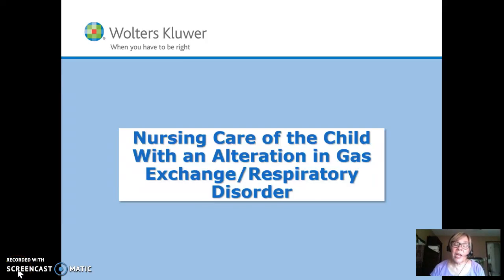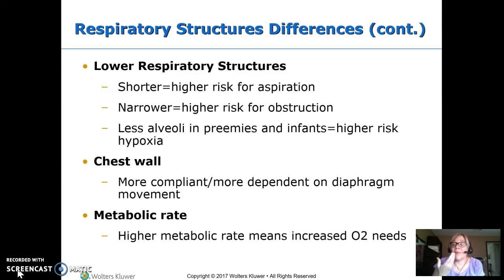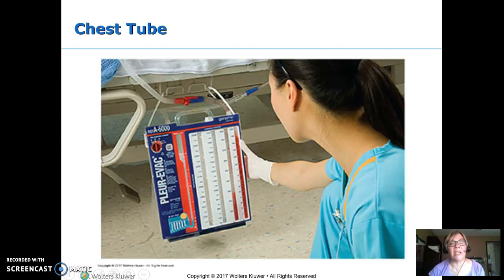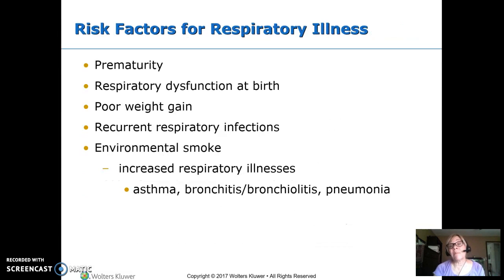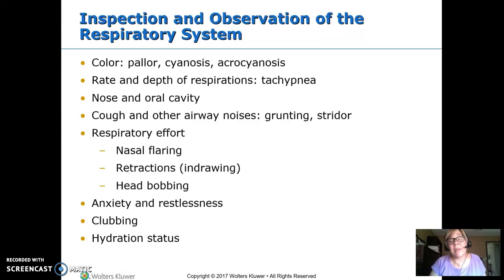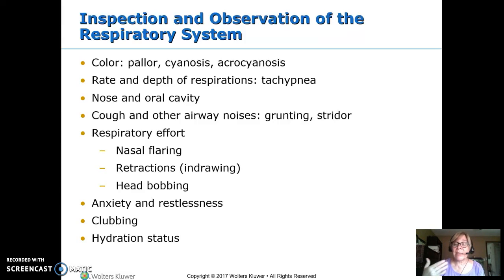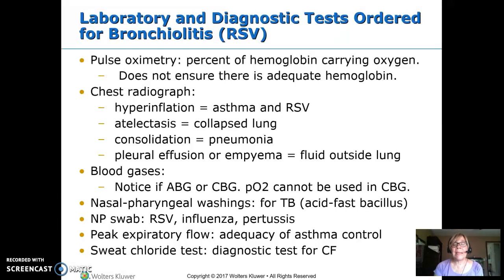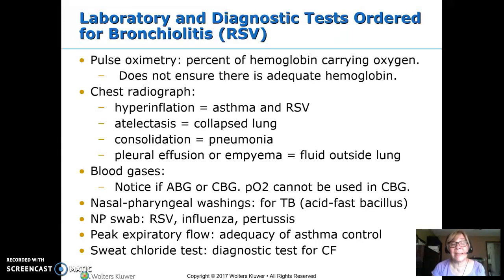altered gas exchange part 1